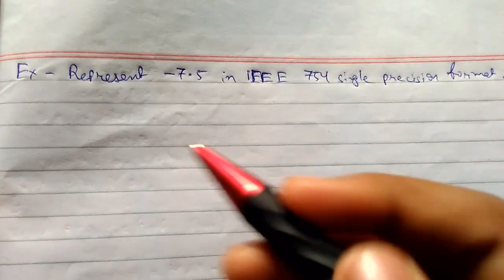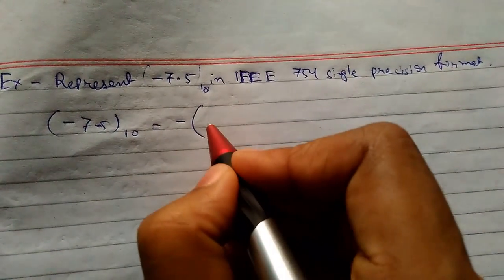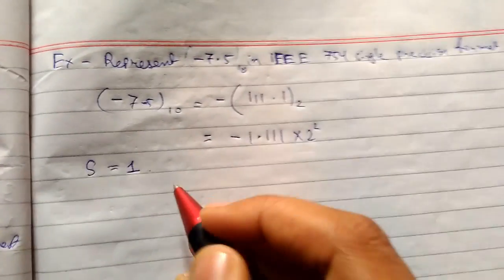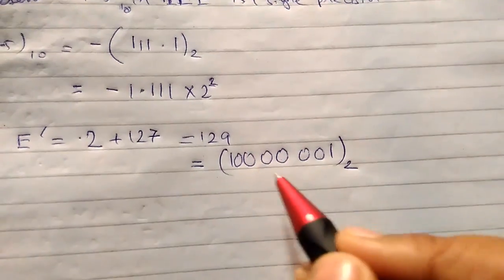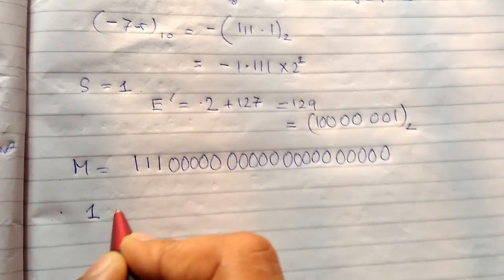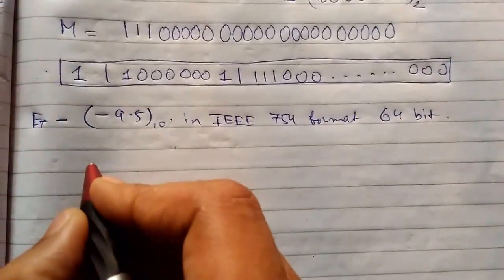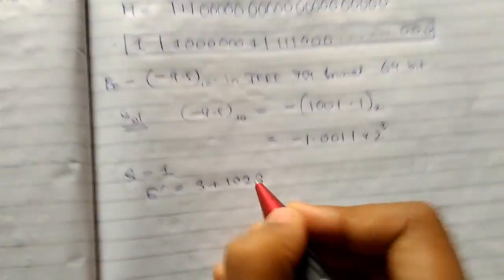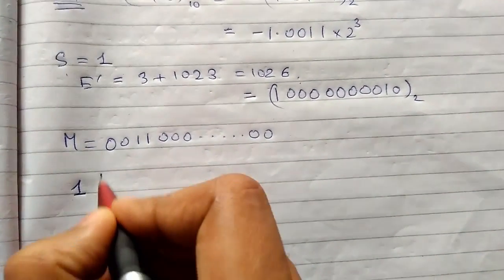Data Representation & Computer Arithmetic -7 IEEE Standard - Examples on Single & Double Precision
In this video lecture we will learn about Data Representation & Computer Arithmetic -IEEE Standard - Examples on Single & Double Precision Format.